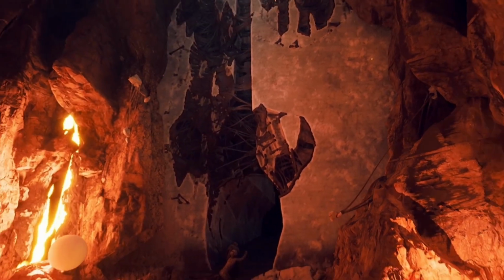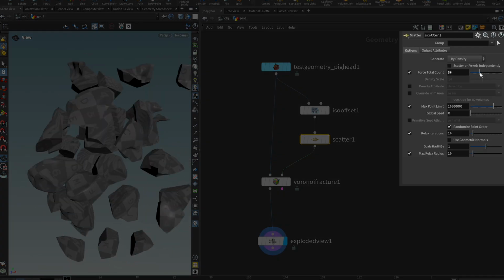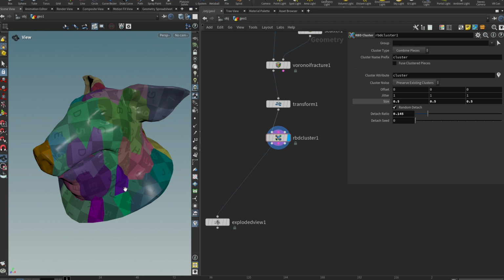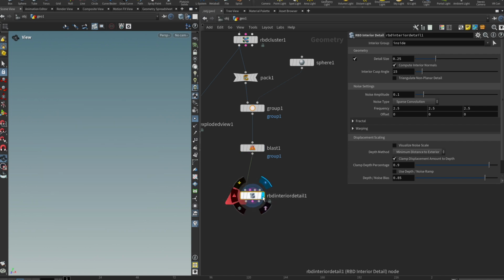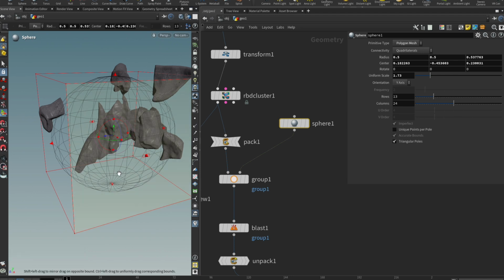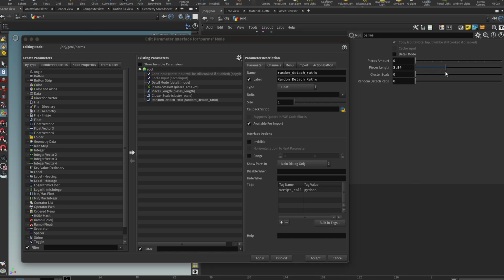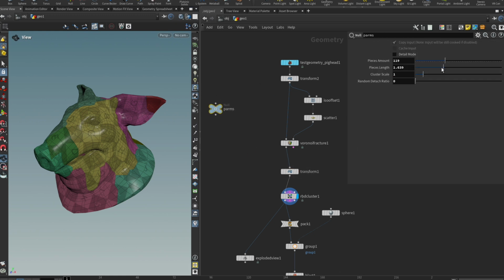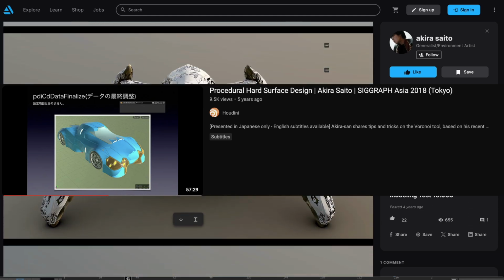EPC Project GROT Procedural Ruins Part1 Fracturing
Julian Bragagna | Explore procedural modeling techniques in this Houdini workshop crafted for beginners. Learn how to create a procedural ruins generator with an alien twist, diving into the world of Voronoi fracturing. Gain a deeper understanding of techniques to control diverse fracture methods and transform basic Unreal Engine blockouts into intricate and unique structures.